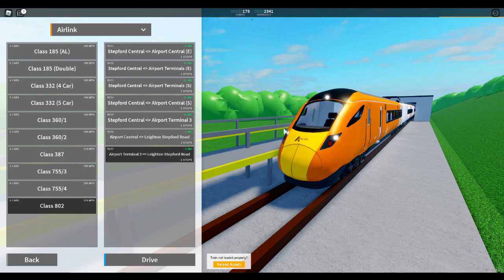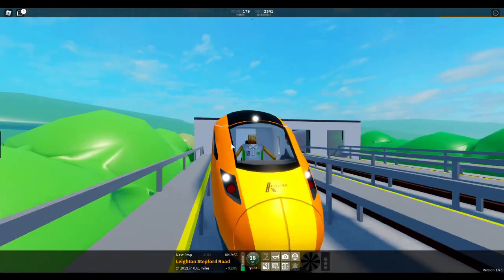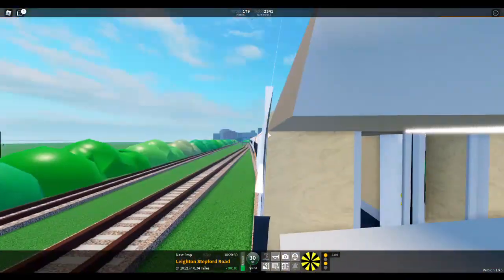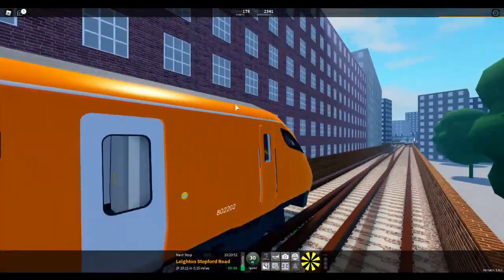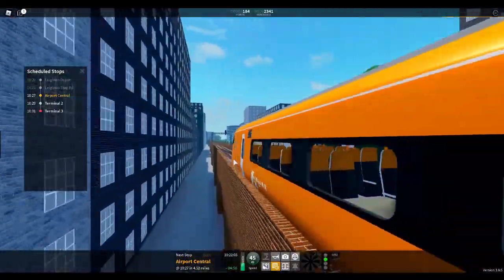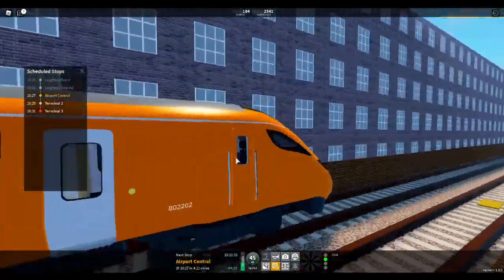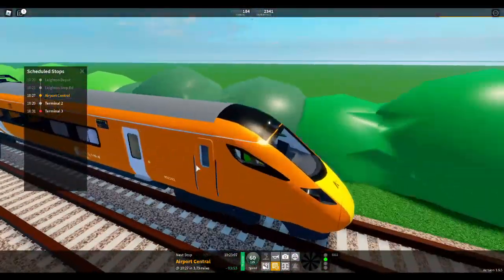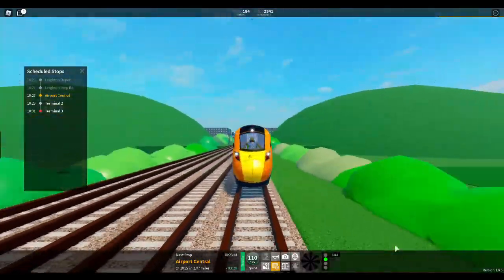My Review of the new SCR Class 802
**SORRY FOR BAD QUALITY AUDIO. IDK WHAT MADE IT HAPPEN**
what it sounds like lol

Still reading? Have a good day!